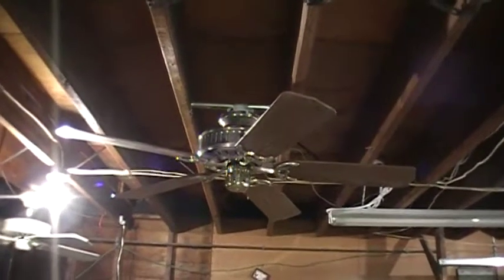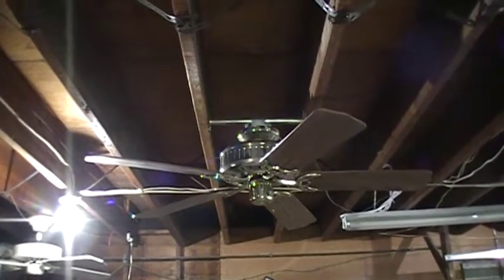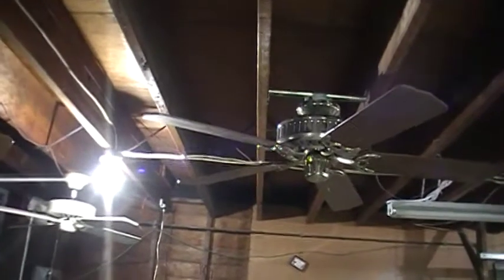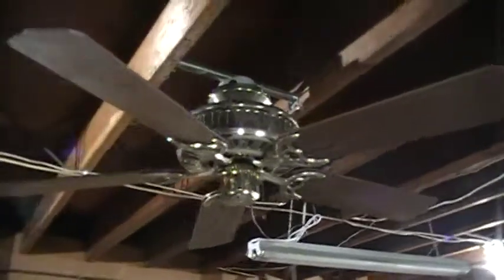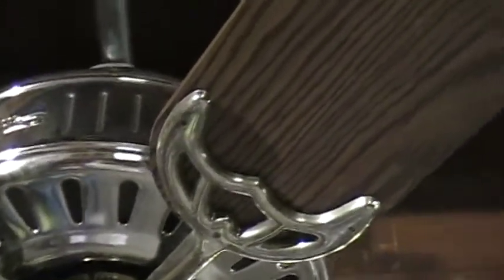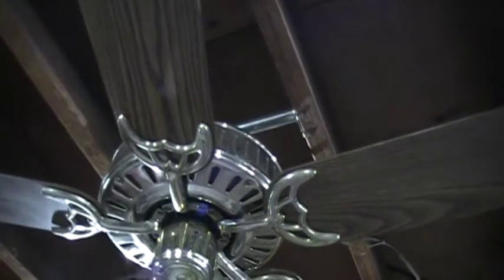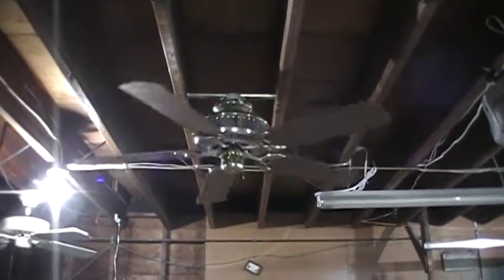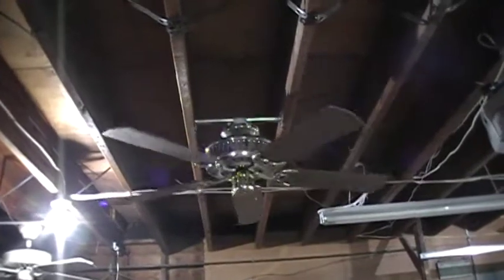REMAKE: 52" Hunter Mayfair ceiling fan with five blades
This is a remake video of sorts for my polished brass Hunter Mayfair from 1993. I was given this fan by a friend of mine, Terry Hosfelt. It came with everything except the blades. Note: the blades you see on it, came from the one in a previous video (now at my brother's). I gave him a brand new set of NOS Hunter blades as a gift to revamp the fan.

The ceiling fan featured in the video is light kit adaptable; I do not plan to add one any time soon to this one.

I should add that this is my inaugural video with my newly acquired JVC Everio camera.

Thanks again, Terry, for the great fan!